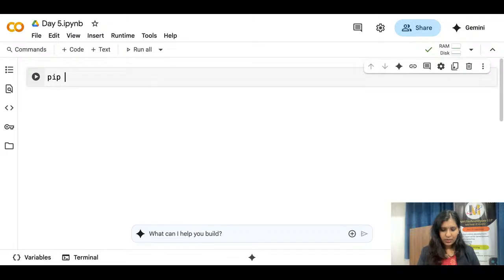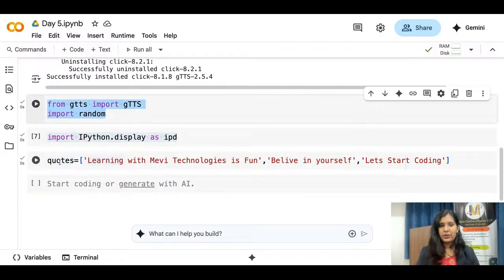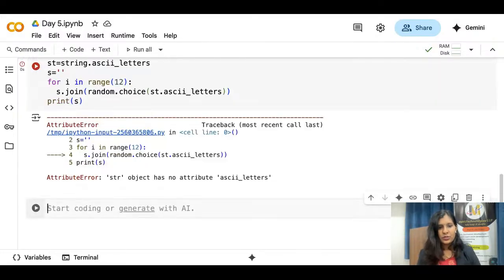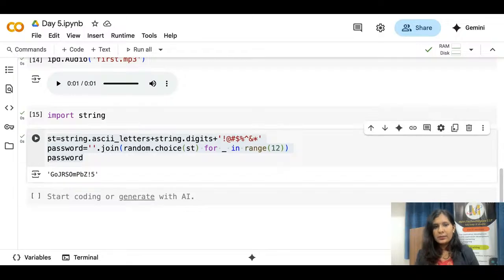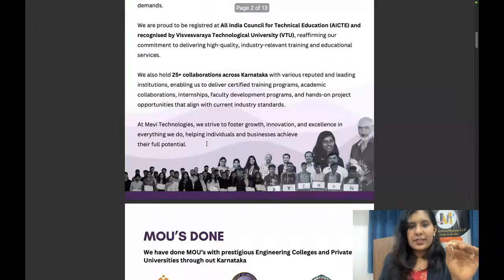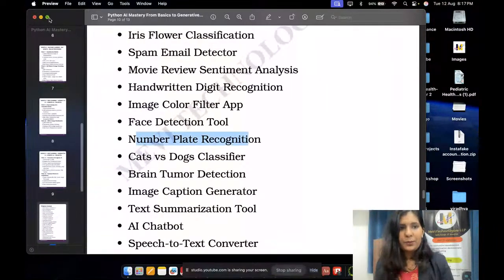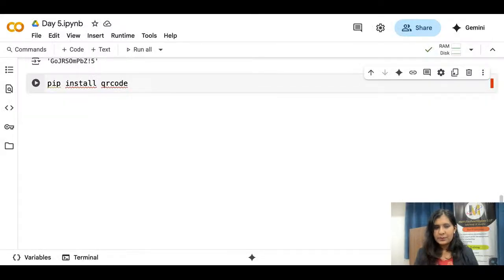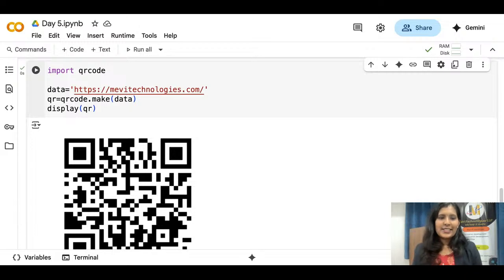Day 5 Live Python workshop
Get ready for a fun-filled Python session where we explore exciting libraries to make our programs interactive and creative!

📚 Topics Covered Today:
✅ Text-to-Speech using GTTS
✅ Play audio using playsound
✅ Add fun emojis using the emoji library
✅ Generate QR Codes using the qrcode module
✅ Mini Project: QR code generator + voice message
✅ Recap of all 5 days with a live coding quiz
✅ Roadmap after this workshop – OOP, GUIs, Web Dev, ML & more!